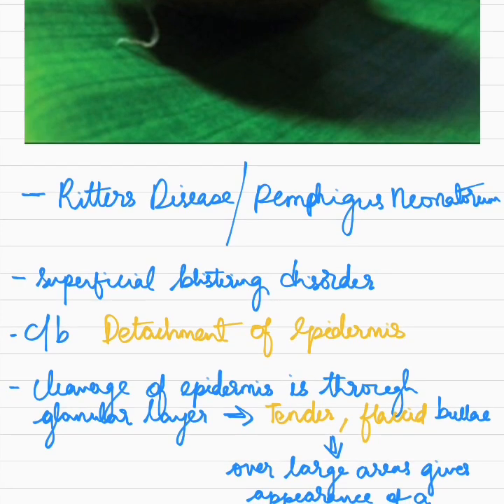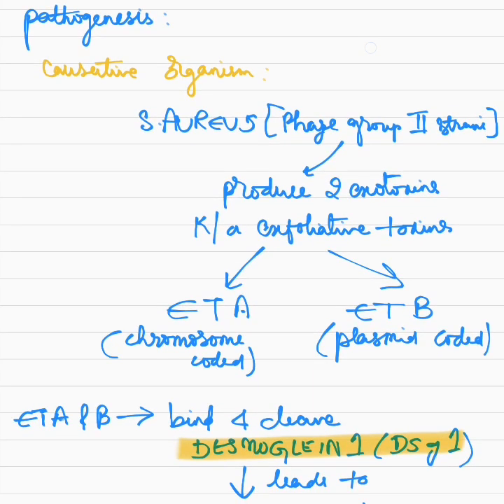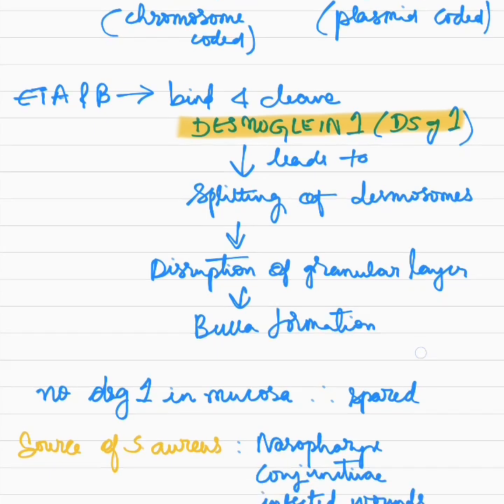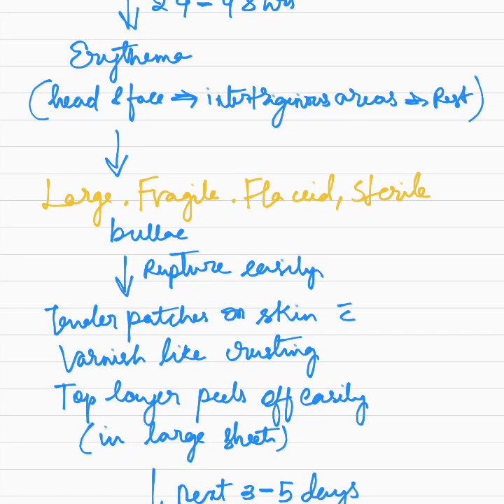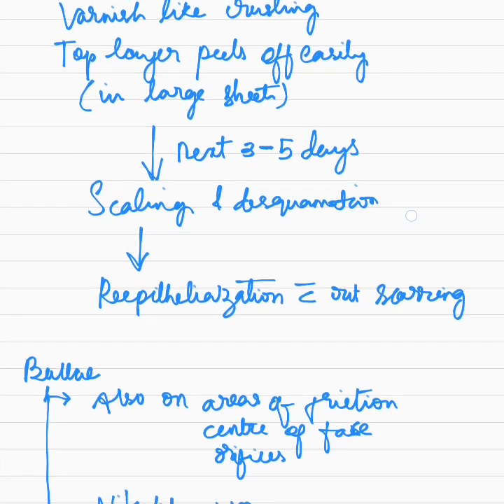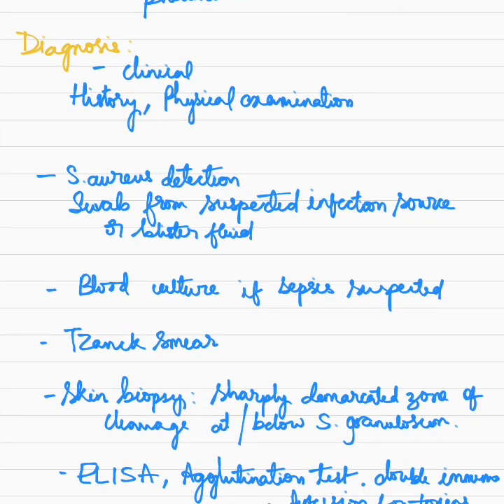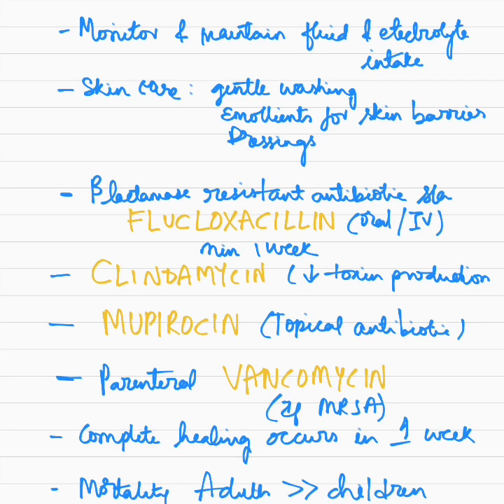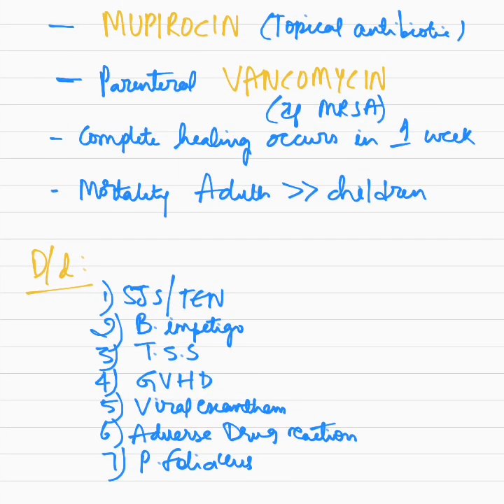STAPHYLOCOCCAL SCALDED SKIN SYNDROME MADE EASY BY @dr.medicinerx